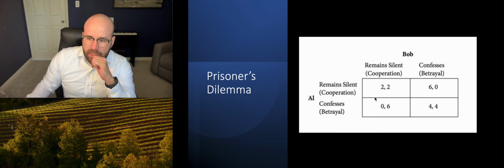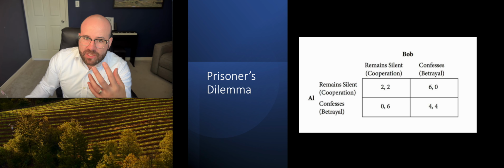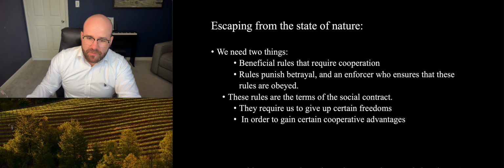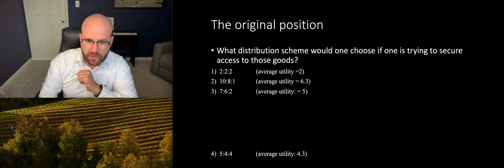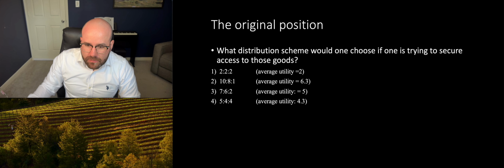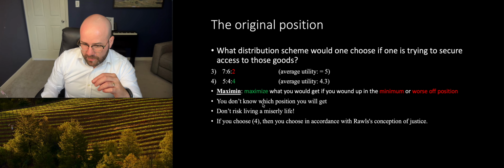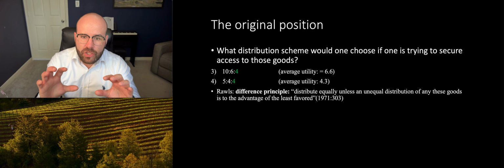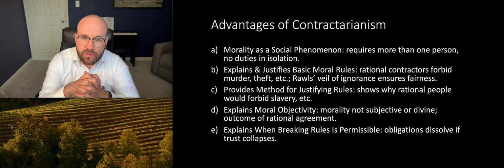Social Contract Theory